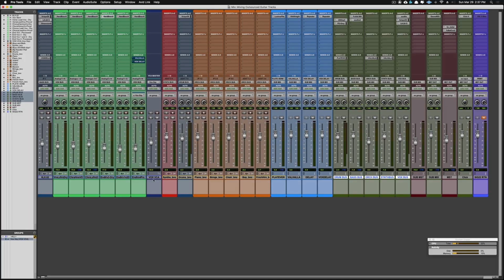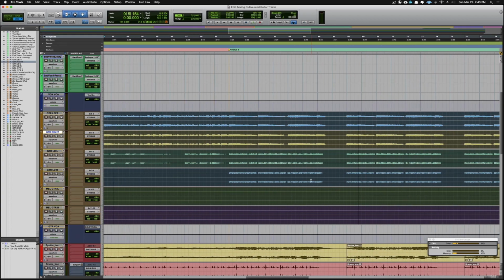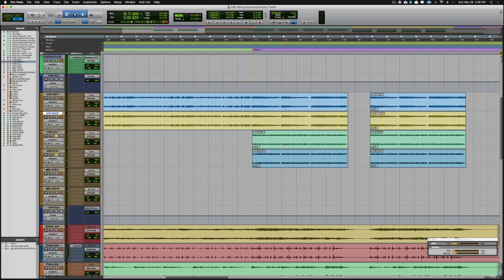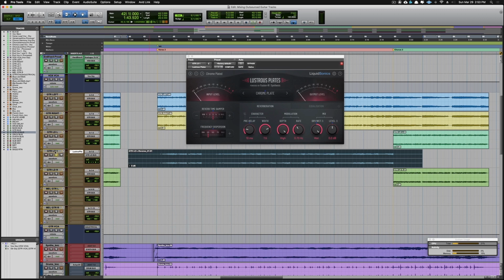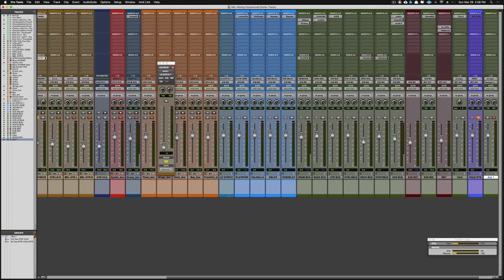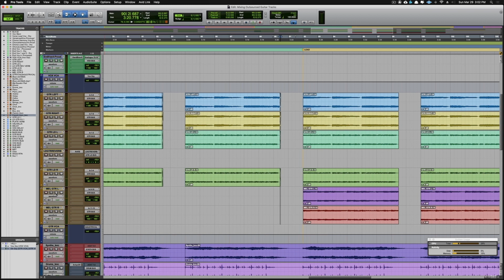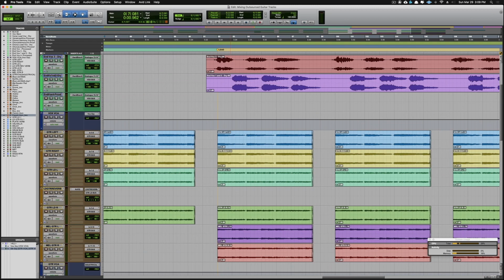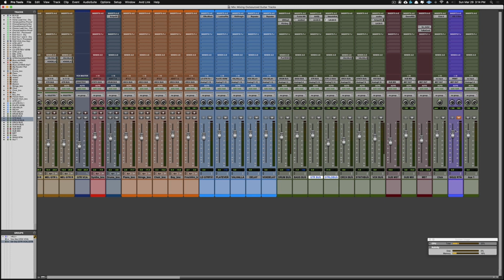Mixing Outsourced Guitar Tracks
In this video, Brian shows how he mixes guitar tracks that were recorded in another studio through file sharing. He also routes the audio through his Soundcraft Signature series console once he has finished his mix to provide an analog summed mix.